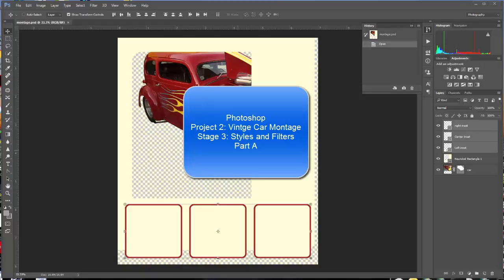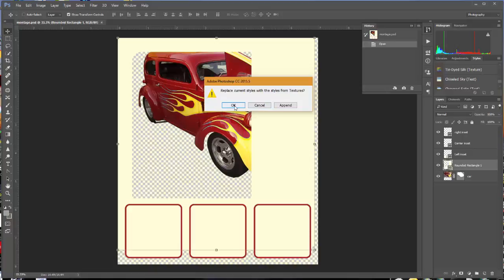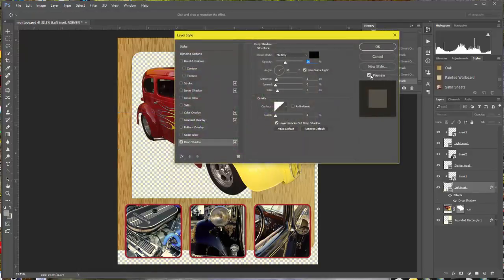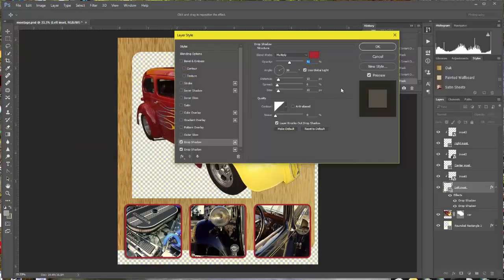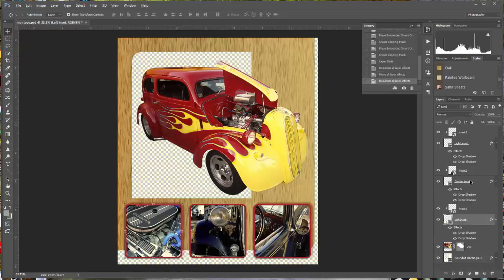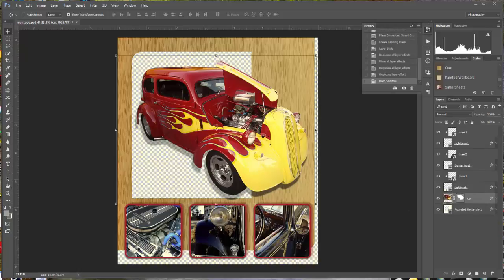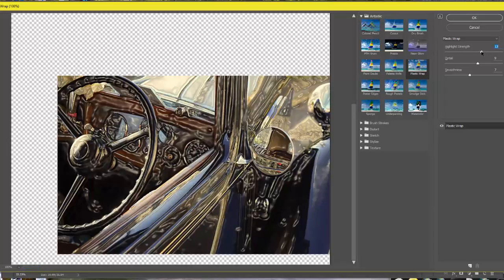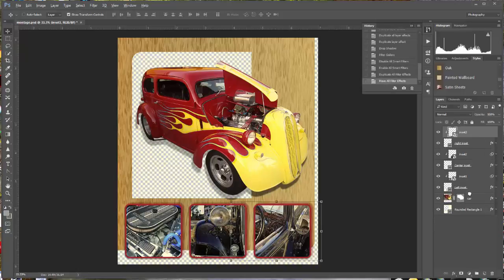PS Proj 2 Stage 3 A